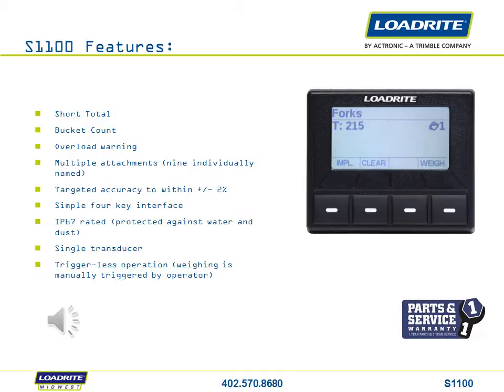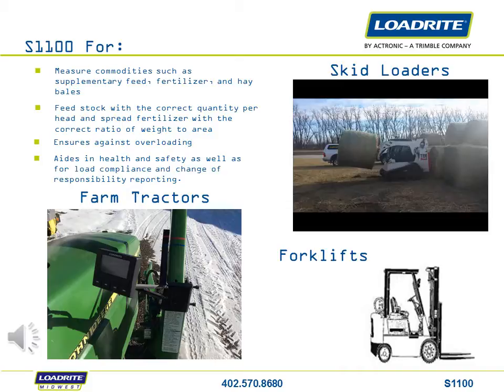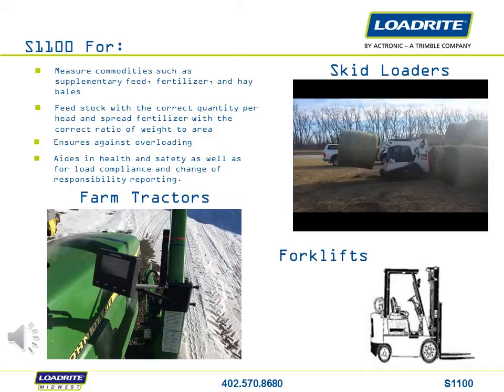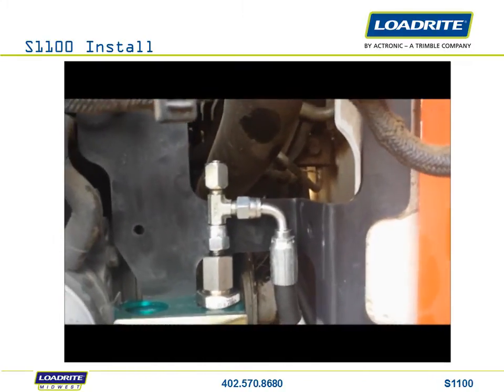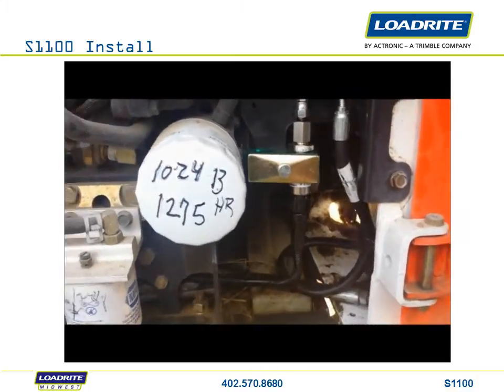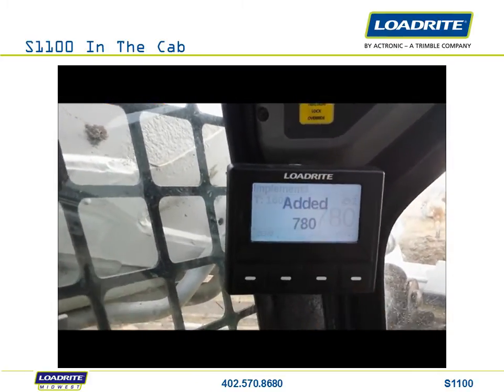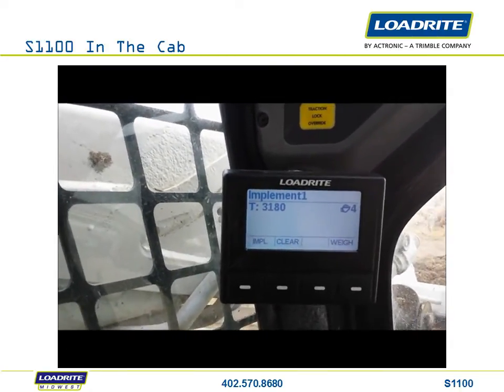S1100 Loadrite Scale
The S1100 is a basic functionality scale from Loadrite, specifically developed for farm tractors, skid loaders, and forklifts that typically use multiple attachments in agriculture (feed supplements, fertilizers, and hay bales) and landscaping (boulders, rock, and mulch).